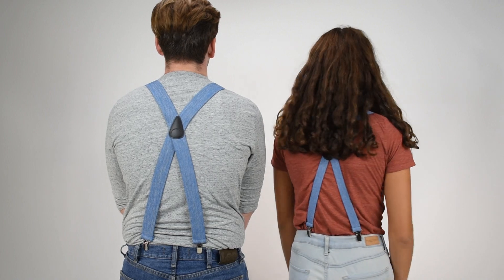Denim Clip Suspenders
Both suspenders featured here are denim colored suspenders from SuspenderStore.com.  They are an x-back design with two attachment points in the front and two in the back.
One of them is a 2-inch wide denim suspender which is an all elastic suspender with nickel adjusters and heavy duty alligator clips.
The second set of denim suspenders is a 1-inch wide denim suspender which also has nickel adjusters, but it features finger clips with nylon inserted teeth for a strong grip.